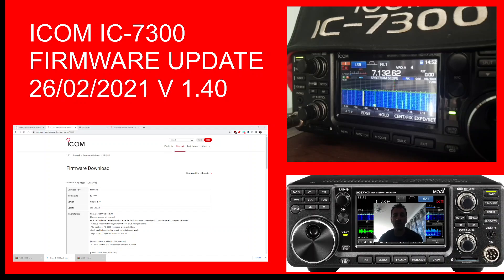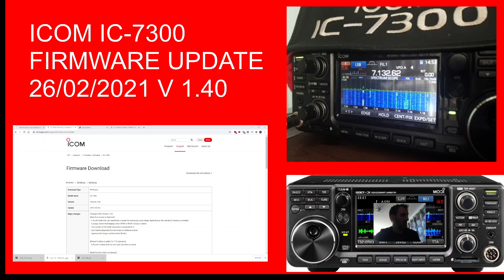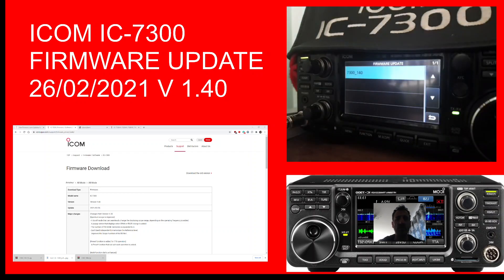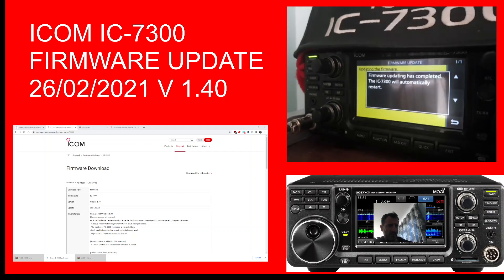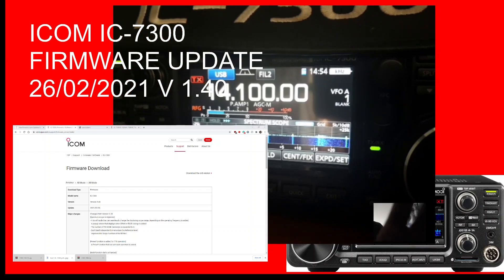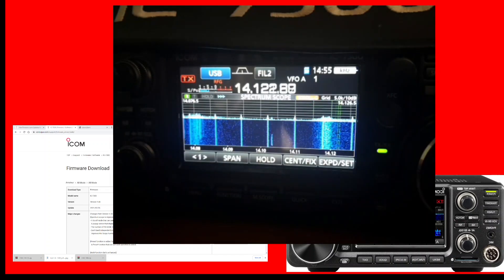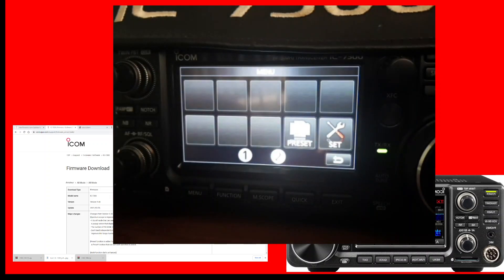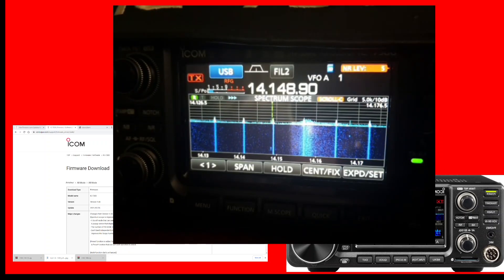ICOM IC 7300 FIRMWARE UPDATE 1.40 26/02.2021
ICOM IC-7300 PURCHASE
ICOM IC7610 PURCHASE
Add the data file to your sd card which should have been formatted in the radio at least once but remember to save your settings .
when u ad the file to sd card put it in the icom 7300 yellow file .